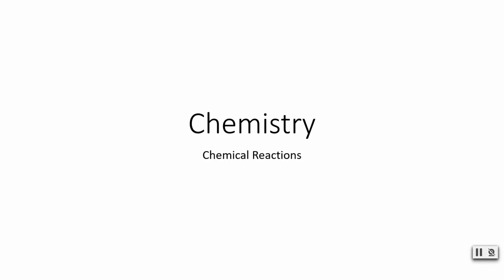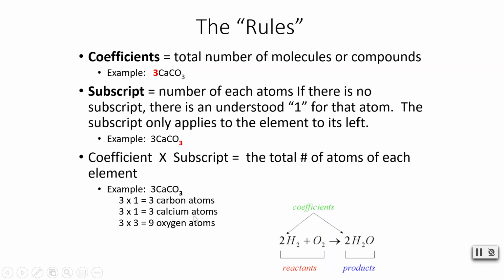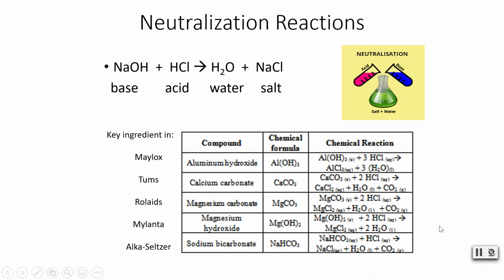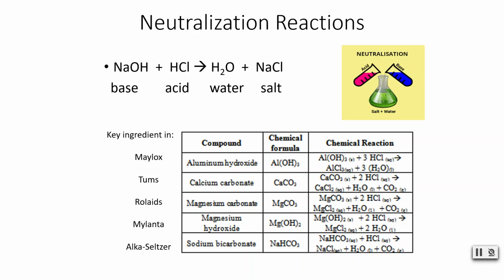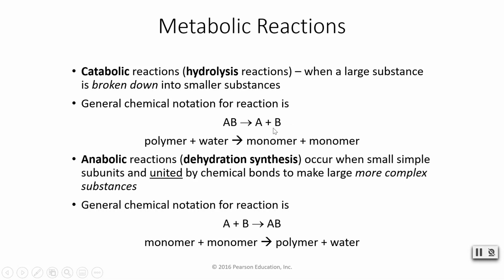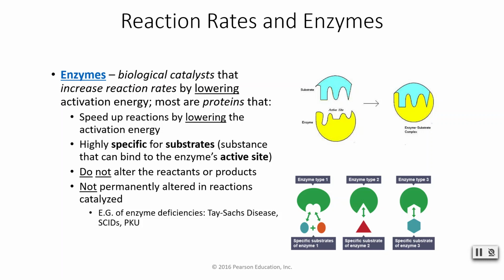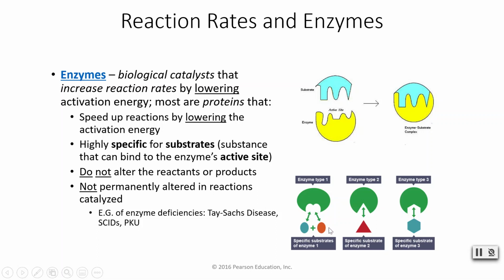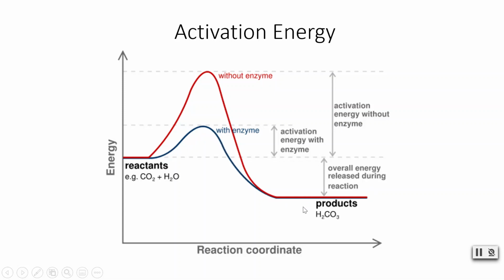Chemical Reactions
This recording covers chemical reactions and enzymes.